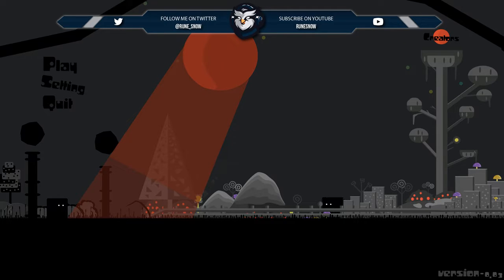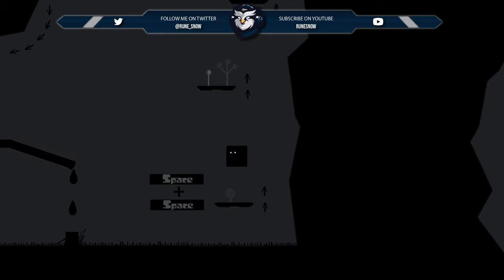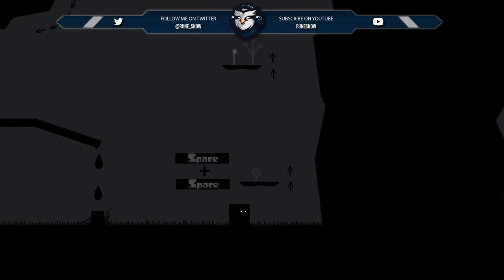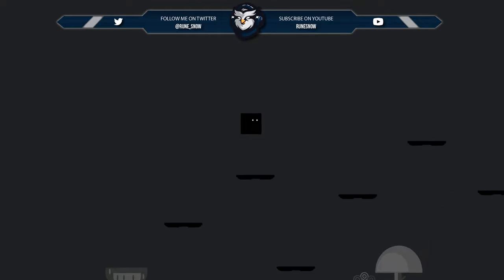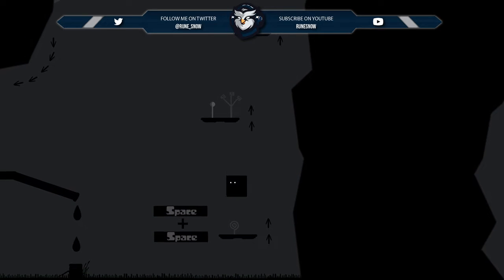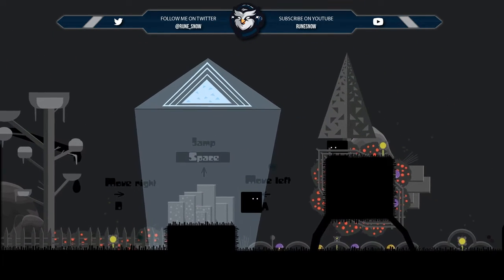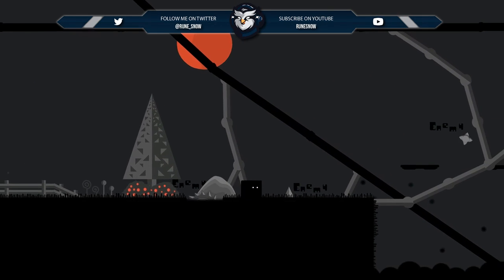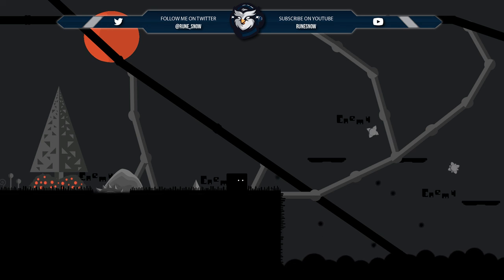Chucky - Gameplay First Attempt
I like this game